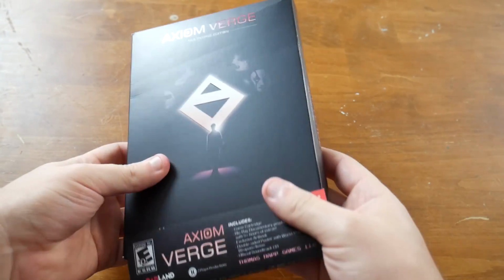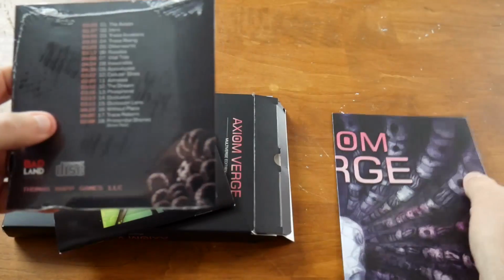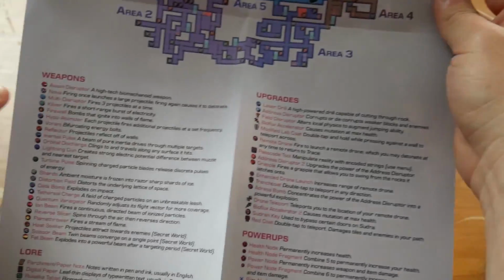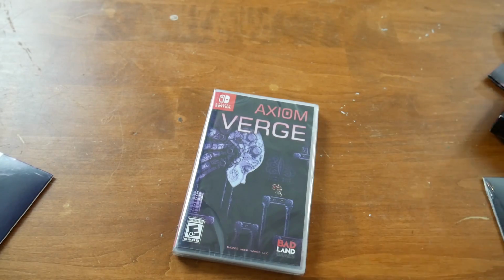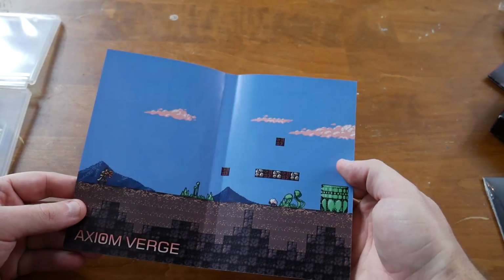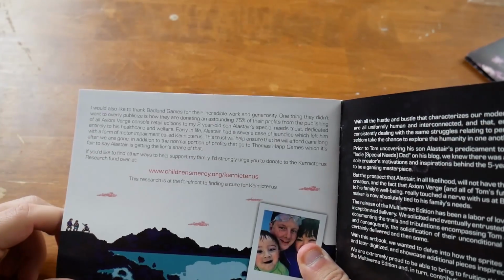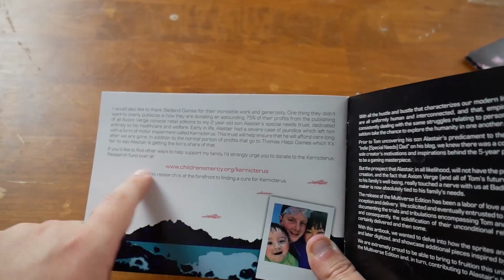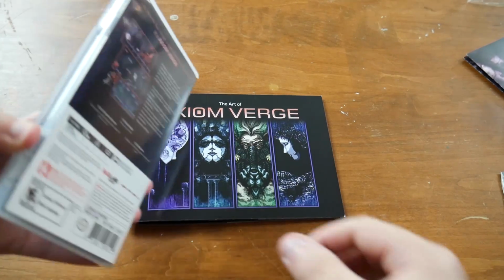Axiom Verge Multiverse Edition Unboxing! - Nintendo Switch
The physical version of Axiom Verge was released today under the Multiverse Edition title. It was released on the PS4, Switch and Vita with a ton of extras and a physical disc or cartridge of the game. Axiom Verge is already a fantastic indie game, and I like these versions of indie games that come with a bunch of extras. There was also a really cool message at the end that shows some publishers have a heart.

Awesome Shirts! -